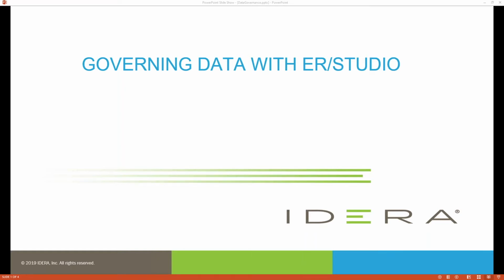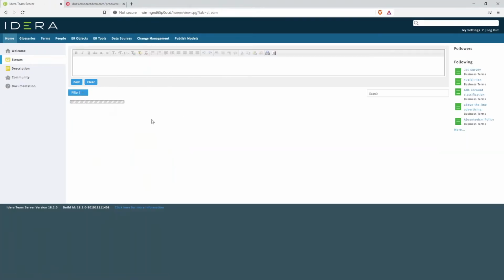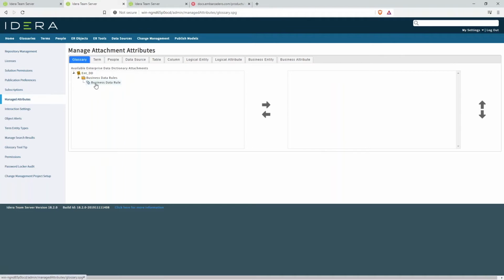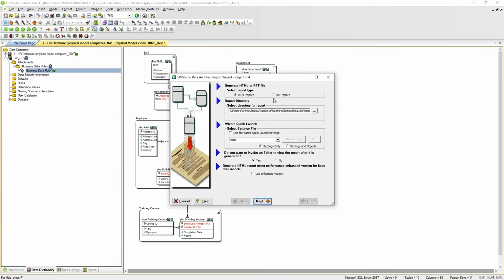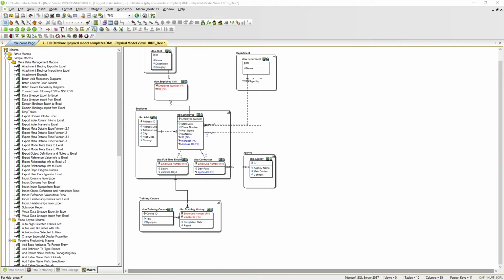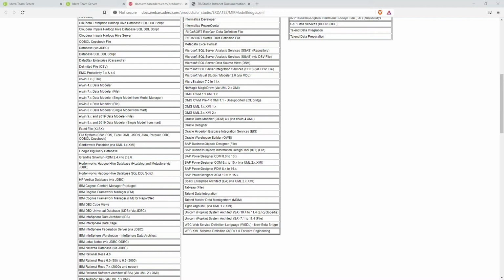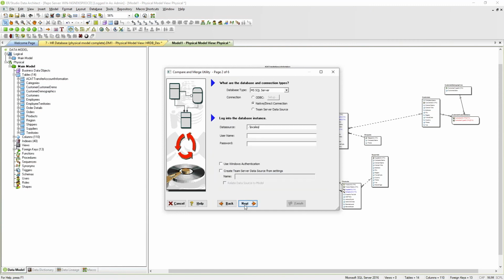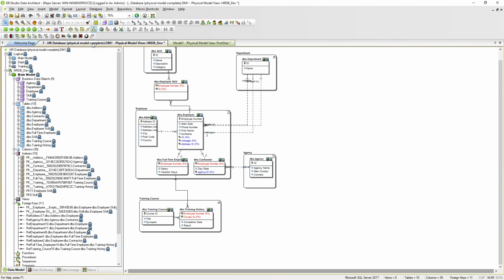Governing Data with ER/Studio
Data Architects and Data Modelers are frequently asked to deliver a data governance program or to help integrate data architecture within broader data governance initiatives. In this video, learn how to use ER/Studio to build a solid foundation for data governance. Topics covered in this session include:
-Managing business glossaries and terms, and learning how those are translated and used in the enterprise
-Security and auditing, including: documenting the role-based access to data, data remediation, and business rule validation to help data meet organizational standards for data quality
-Visualization and reporting to share governance information
-Application Integration

ER/Studio Enterprise Team Edition is the leading business-driven data architecture solution that combines multi-platform data modeling, business process modeling, and enterprise metadata for organizations of all sizes. With an extensive feature set, the ER/Studio suite provides robust logical and physical modeling with ER/Studio Data Architect, business process and conceptual modeling with ER/Studio Business Architect, business glossaries with ER/Studio Team Server, and more, to build the foundation for data governance programs.